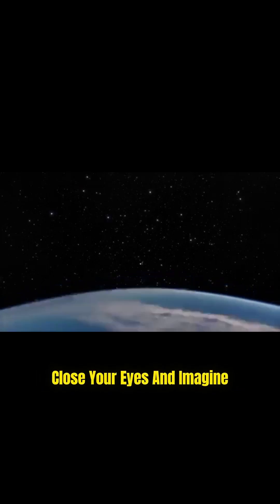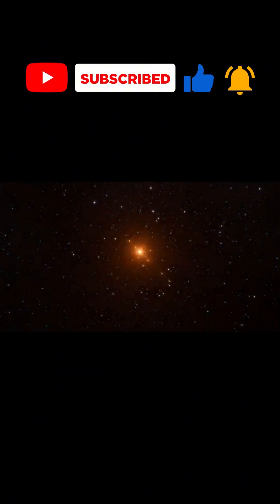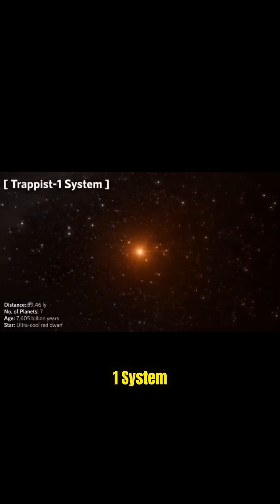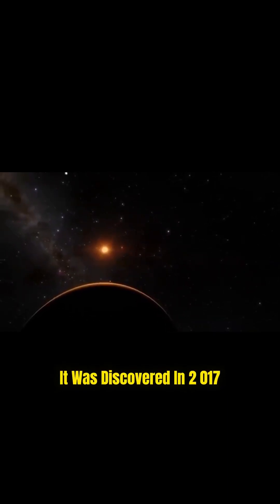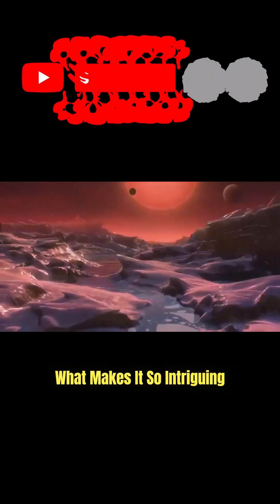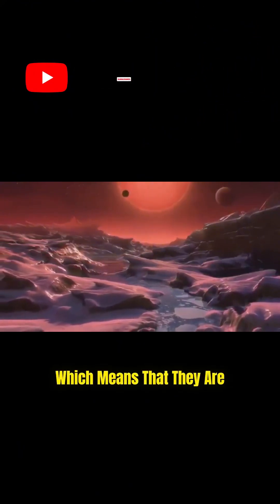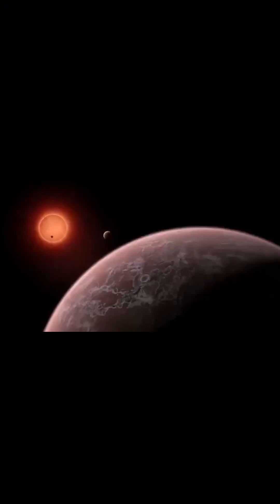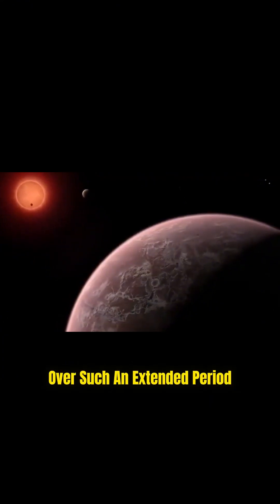TRAPPIST-1 System: Seven Earth-Sized Worlds with Life Potential!